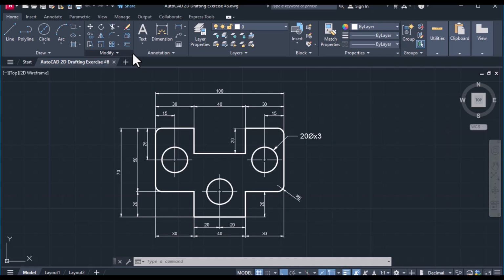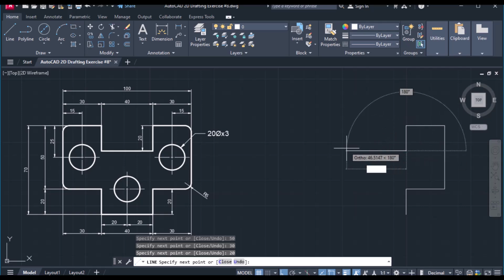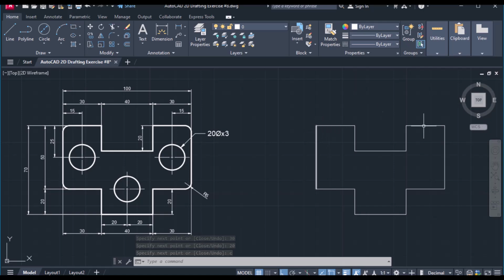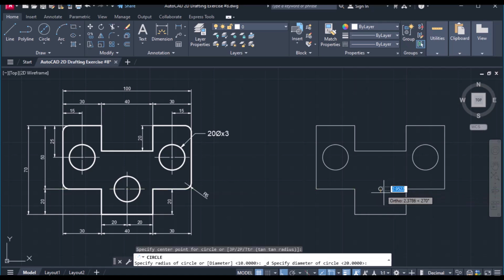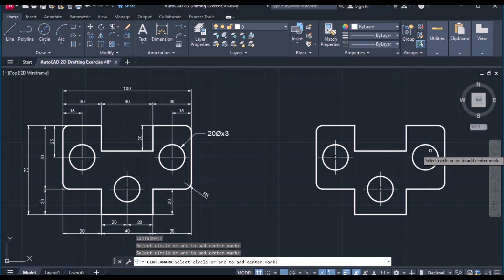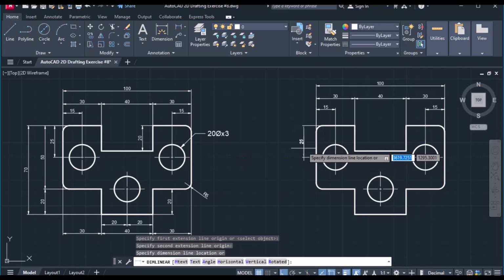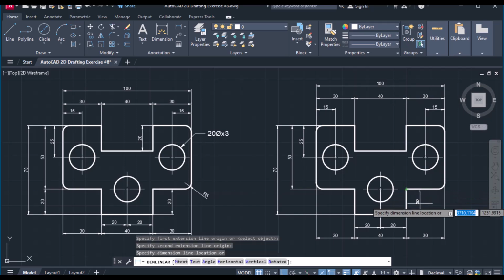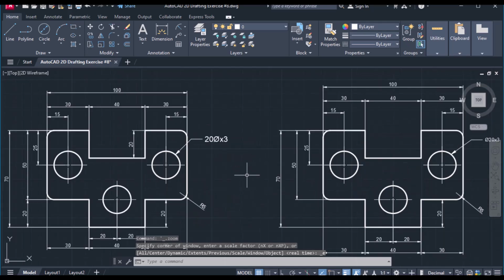8. AutoCAD 2D Drafting Exercise #8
8. AutoCAD 2D Drafting Exercise #8
Link to download the practice file